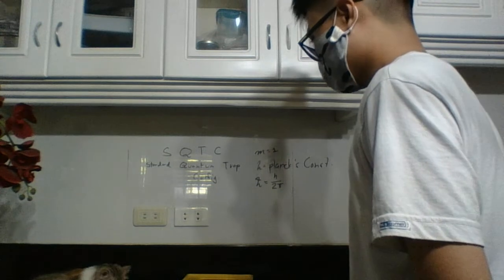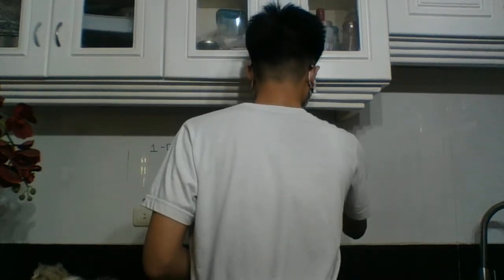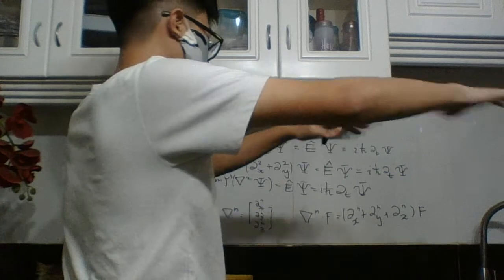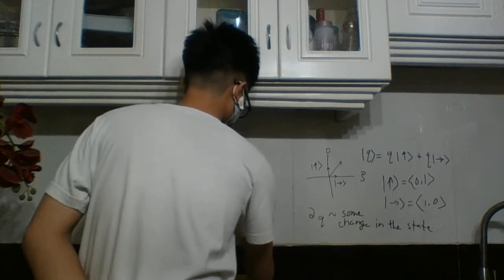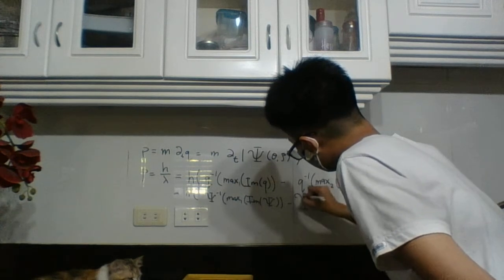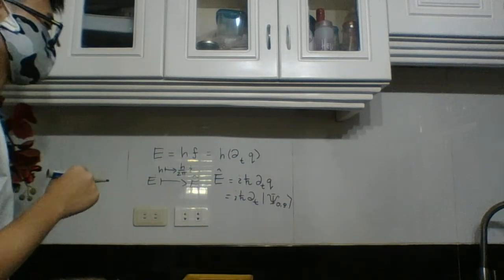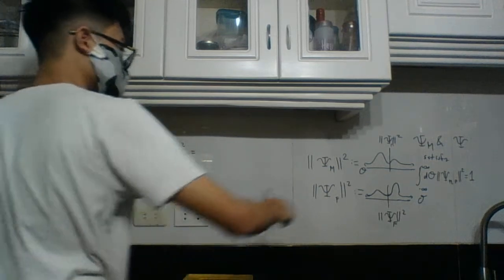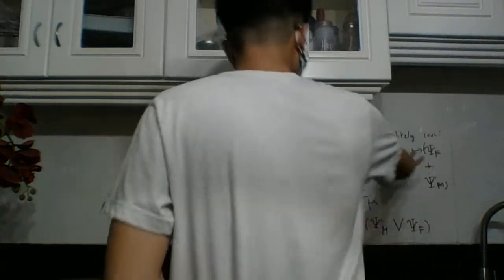4. Revisiting Schrodinger's Femboy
A discussion of some additional formulae, and a revisiting of Schrodinger's Femboy.